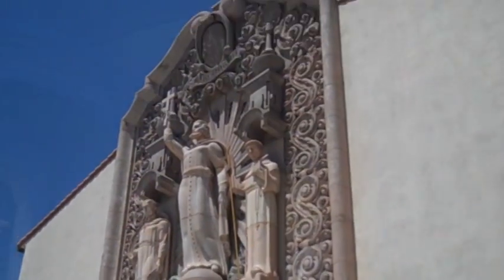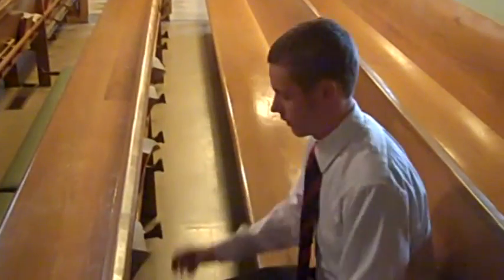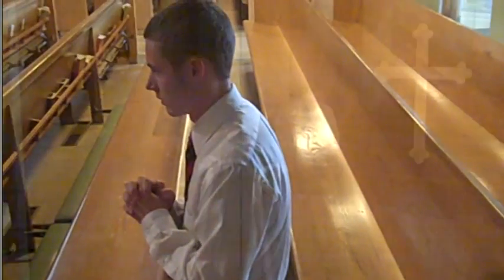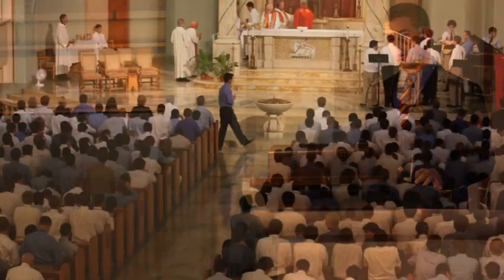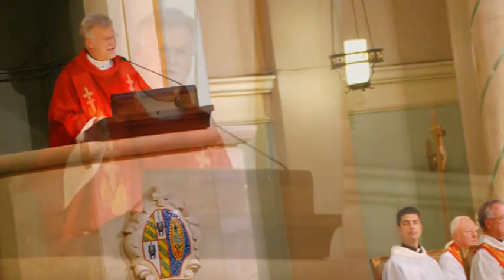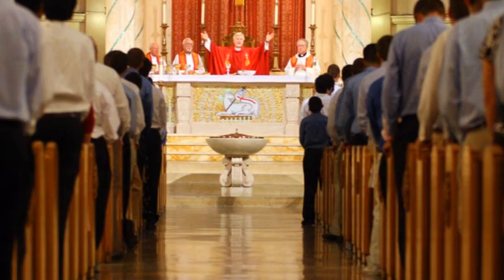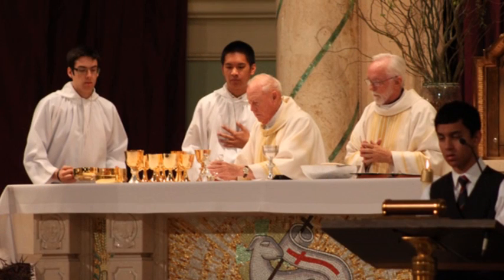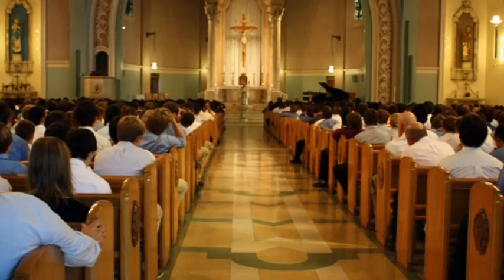Brophy Mass: what's with all the standing and sitting?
A short instructional video about Mass at Brophy College Preparatory